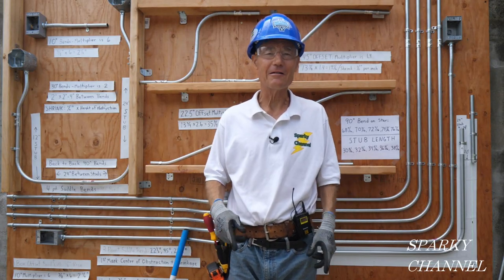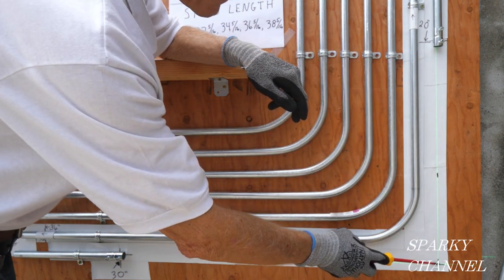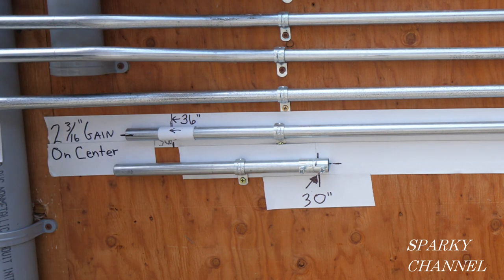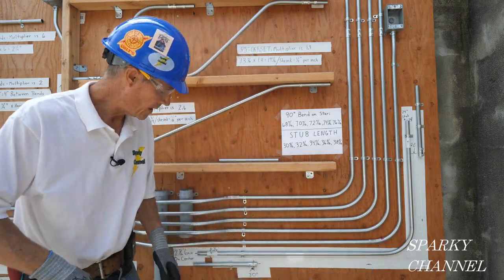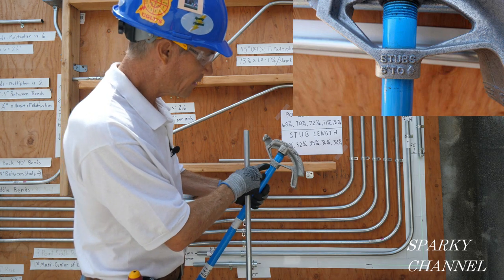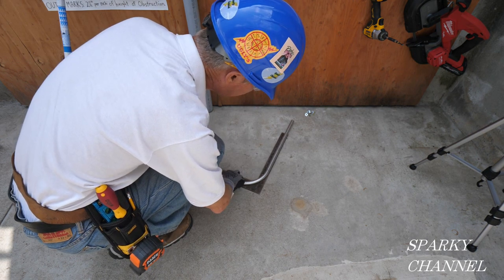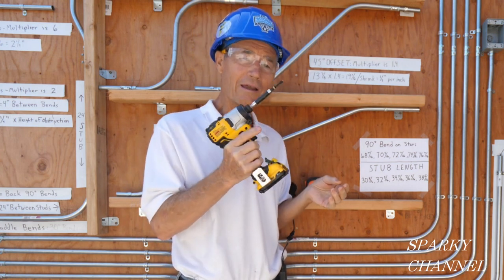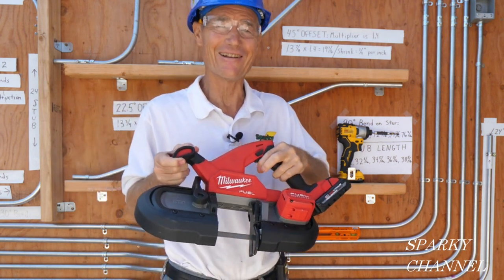Save Money By Knowing About EMT Bending Gain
DEWALT DW0825LG 12V 5 Spot + Cross Line Laser, Green: Amazon

MILWAUKEE® M18 FUEL™ ANGLER™ Pulling Fish Tape bare and kit: Acme Tools

Conduit Fitting and Reaming Screwdriver for 1/2-Inch, 3/4-Inch, and 1-Inch Thin-Wall Conduit Klein Tools 85191

Klein Tools 85091 Power Conduit Reamer with Improved Bit Retention, 1/2-, 3/4- and 1-Inch: Amazon Amazon

Conduit Bending Chart

Klein Tools 935DAG Digital Electronic Level and Angle Gauge, Measures 0 - 90 and 0 - 180 Degree Ranges, Measures and Sets Angles: Amazon

Create Amazon Business Account

Try Prime Discounted Monthly Offering

Try Amazon Home Services “quality pros and backed by Amazon's Happiness Guarantee”

Kindle Unlimited Membership Plans

Amazon Prime Gift Membership

Create an Amazon Wedding Registry

Audible Gift Membership

Prime Video Channels Free Trials

Amazon Family 30-day Free Trials

Amazon Prime Music 30-day Free Trials. Unlimited, ad-free streaming of over a million songs *Instant streaming of thousands of movies and TV shows *FREE two-day shipping (no minimum order size) *Borrow Kindle books

Baby Registry at Amazon